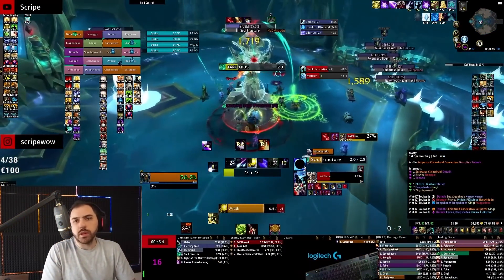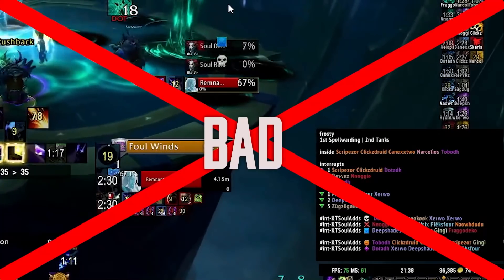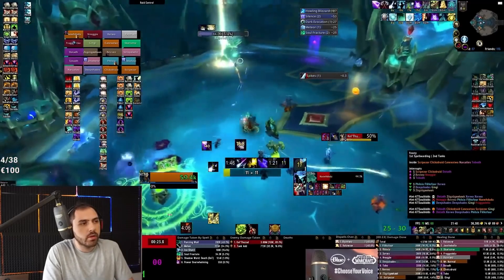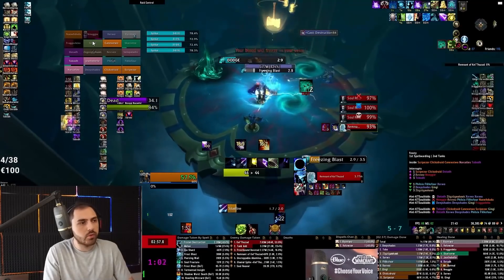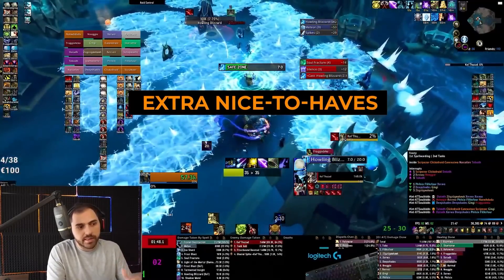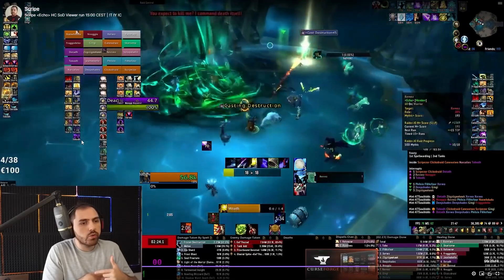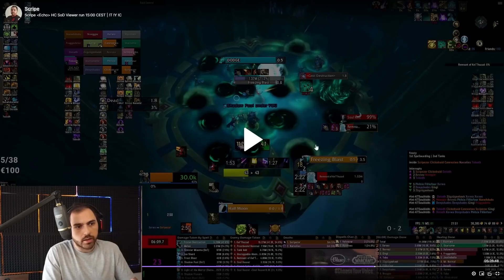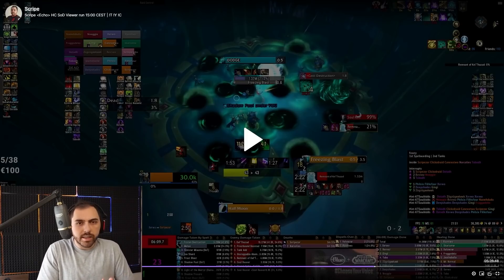Raid Leader UI feat. Scripe | What's Important? | Echo Explained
Ever wondered what goes into making the World First Raid Leader's UI? Scripe explains the ins and outs about how he keeps track of everything, from addons to placement, he discusses what the most important things are to make the most out of your screen real estate.

💜Head over to Curseforge for all of your addons needs!

🎥 You can find Scripe here!